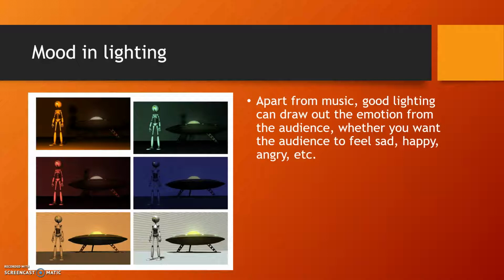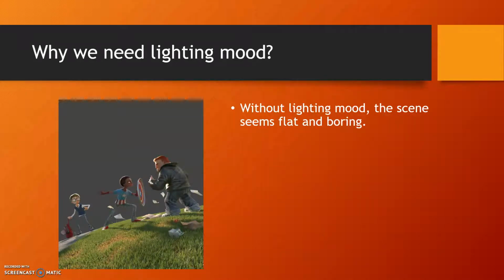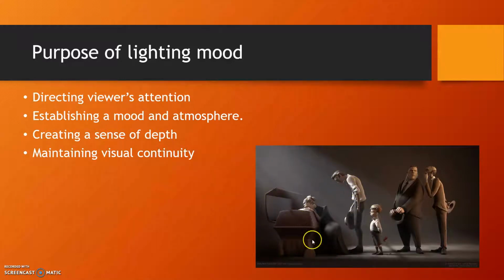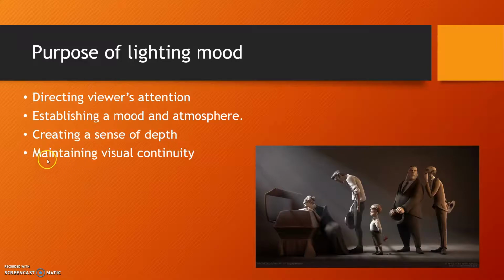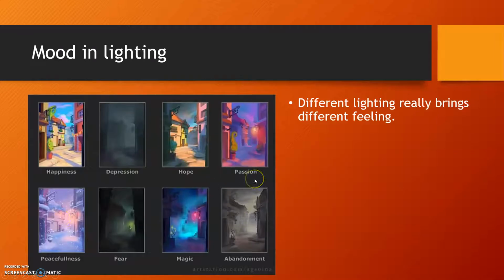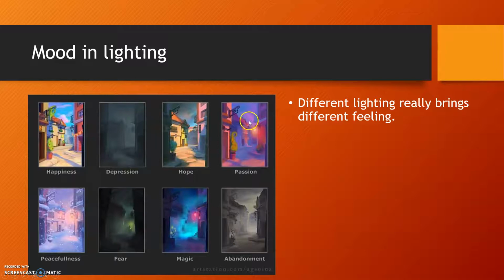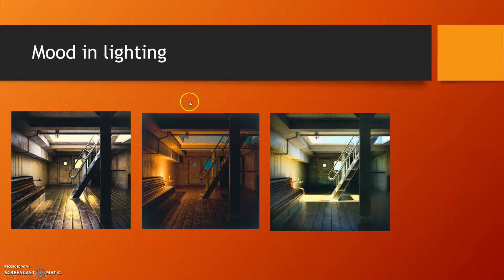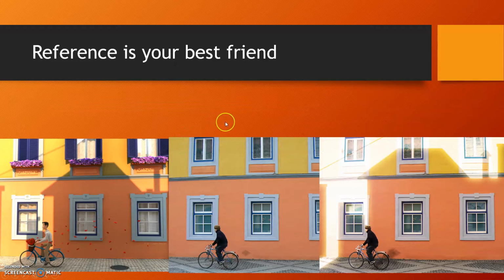Mood in Lighting